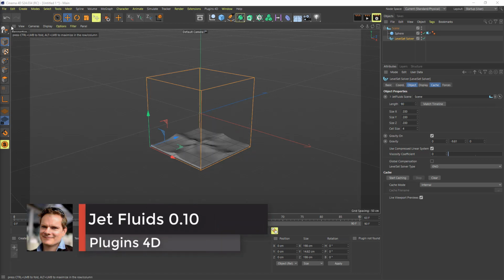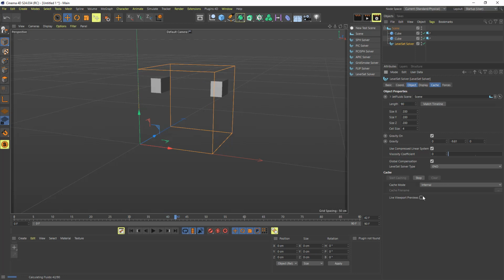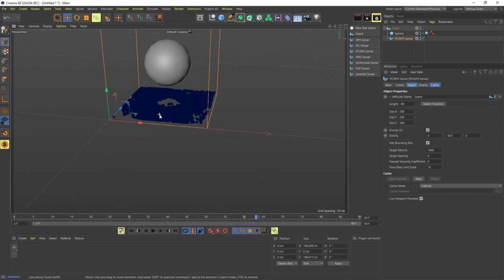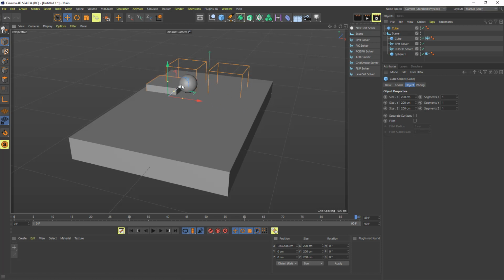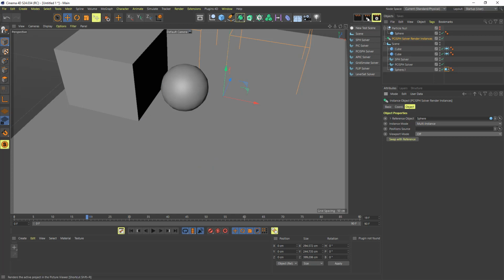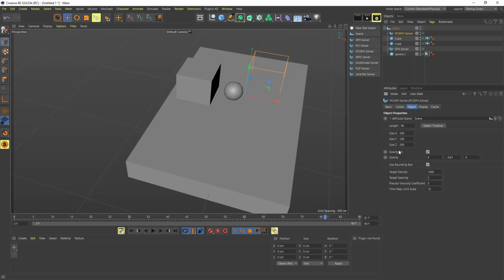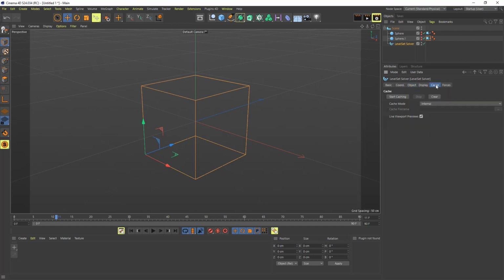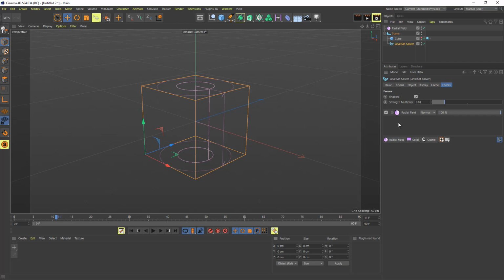Jet Fluids 0.10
This video goes over the latest features from Jet Fluids 0.10 and 0.09.